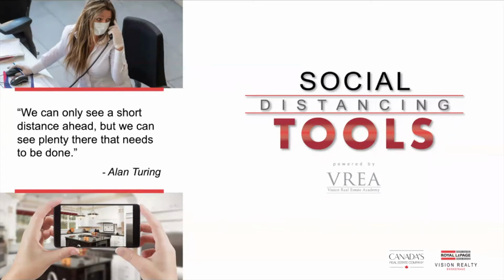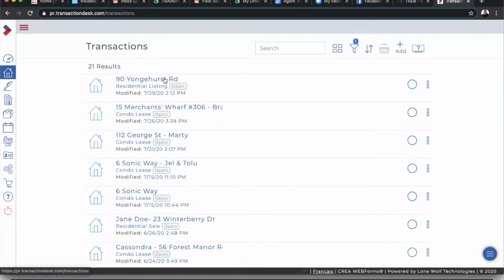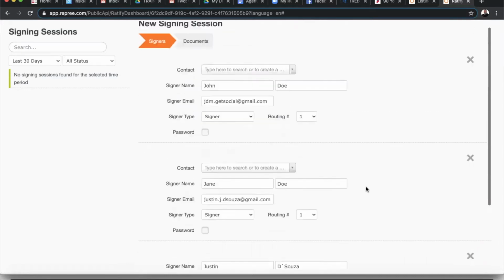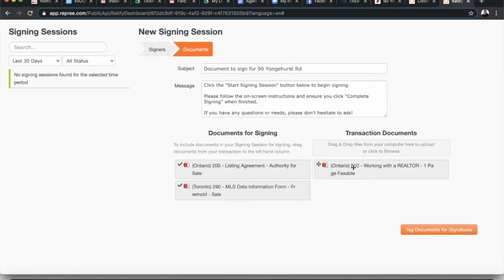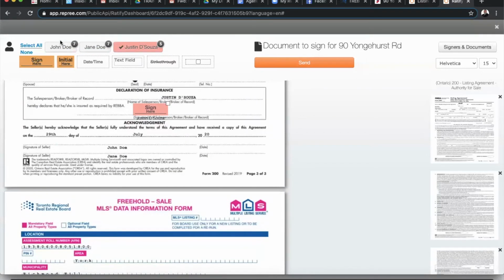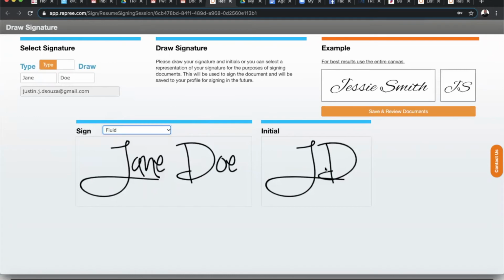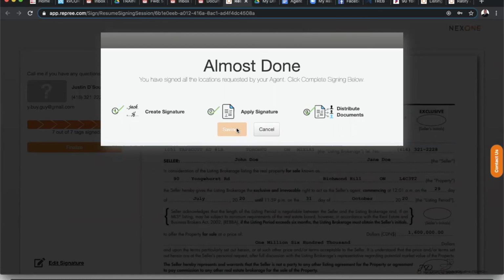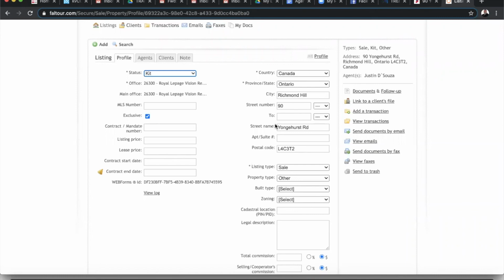NEXONE & Electronic Signature for Listings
An over view of using the NEXONE Electronic Data Management and the repree Electronic Signature System for Listings. The is a part of the Royal LePage Vision Smart Listing System.